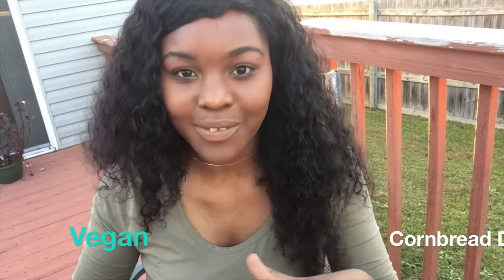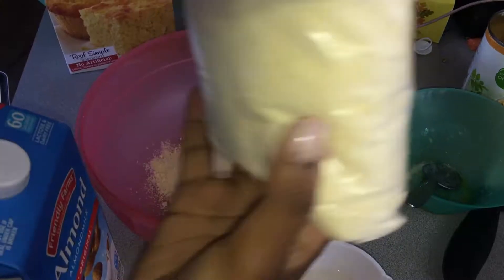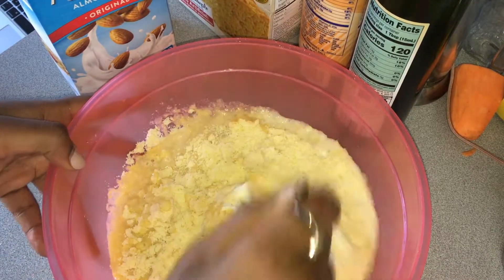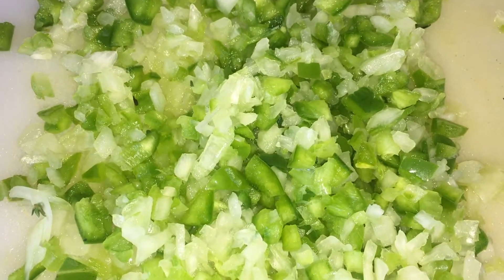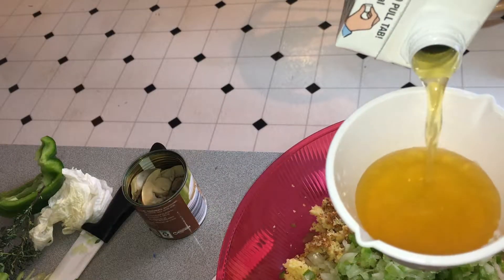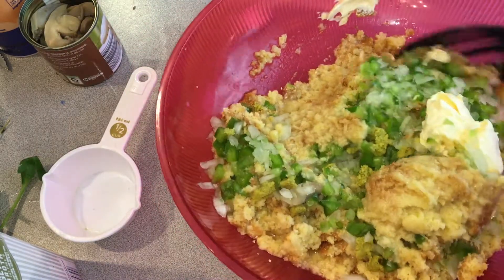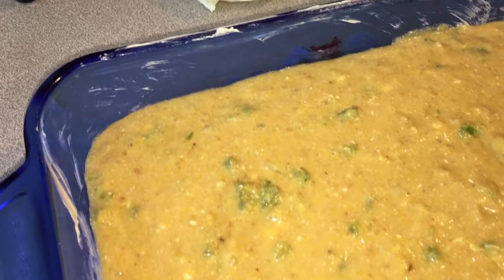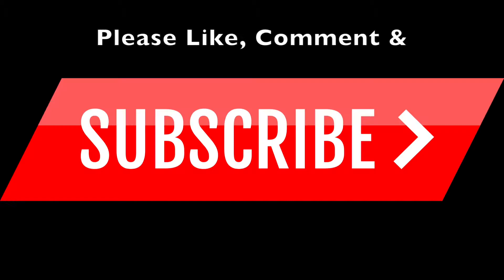FAIRYGLOMUVA | Vegan Cornbread Dressing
I distinctly remember being on the phone with my boyfriend last year and arguing about whether the delicious cornbread-based dish I had every Thanksgiving and Christmas was called "dressing" or "stuffing."  He tried to convince me it was called stuffing and of course, I took it upon myself to Google the origins of the dish to see who was right.
As it turns out, the term "stuffing" came first around 1538 and referred to a savory bread-based dish stuff inside some kind of poultry (gross). So, Rob was right (in a sense). :) Dressing is literally the same thing, just cooked outside of the bird to "dress" it. Regardless of what it is called, I hope you enjoy this cruelty-free recipe!